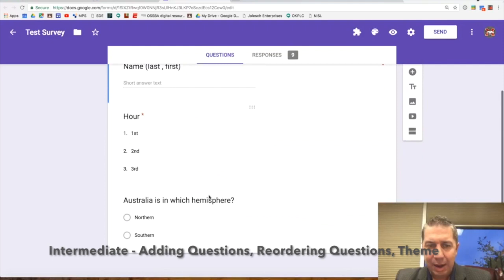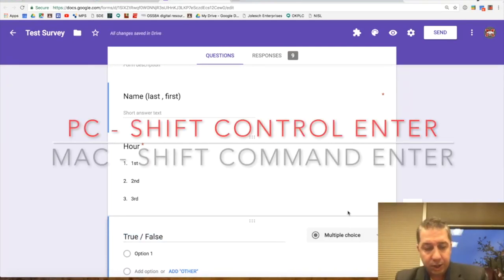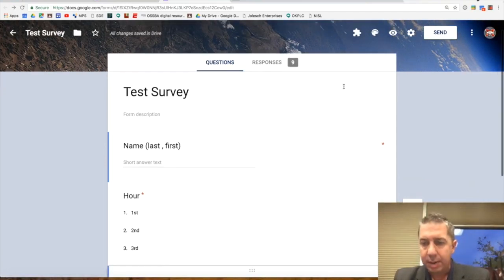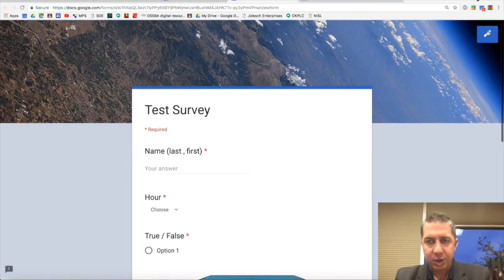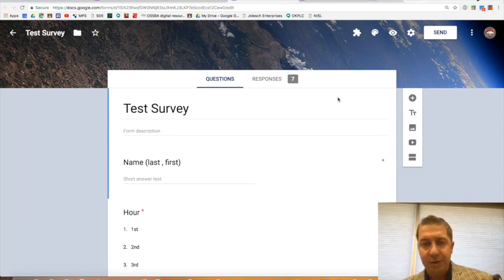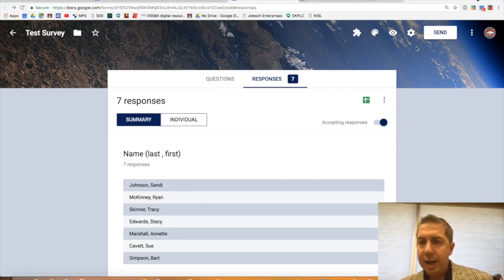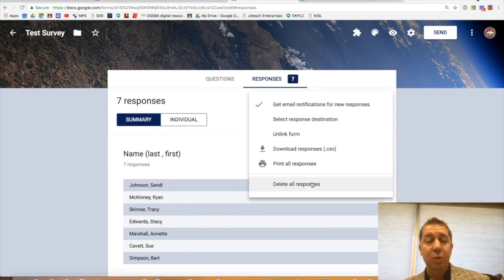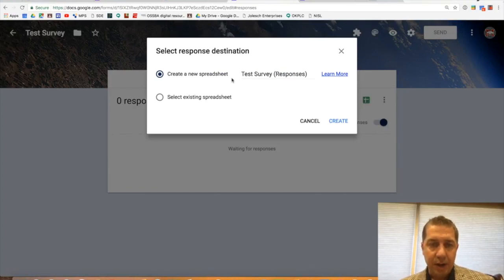BOOST IT - Episode 5 Part 2 (Intermediate & Advanced)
This video is about BOOST IT - Episode 5 (Part 2)